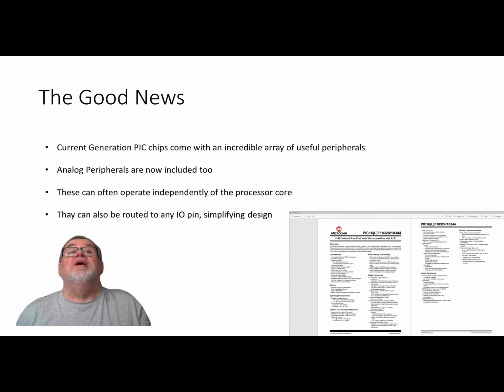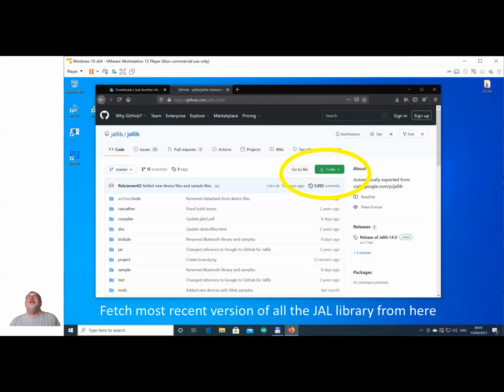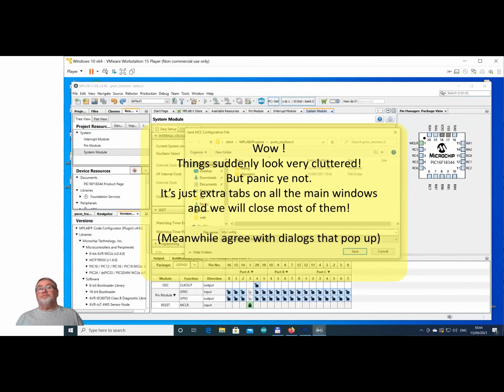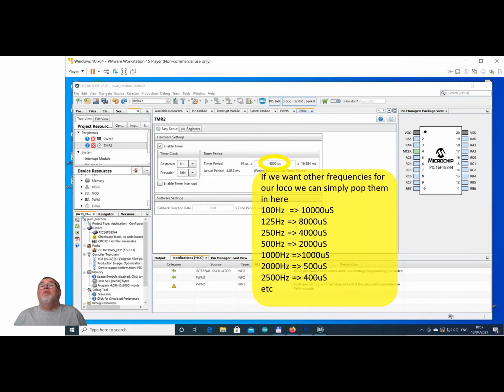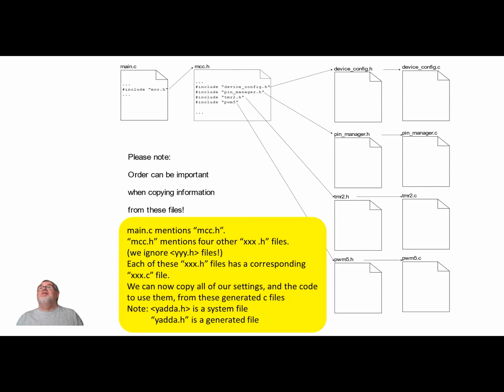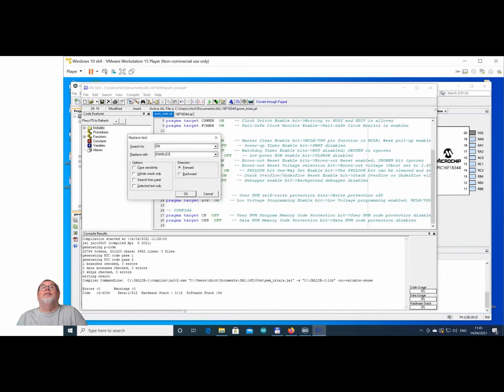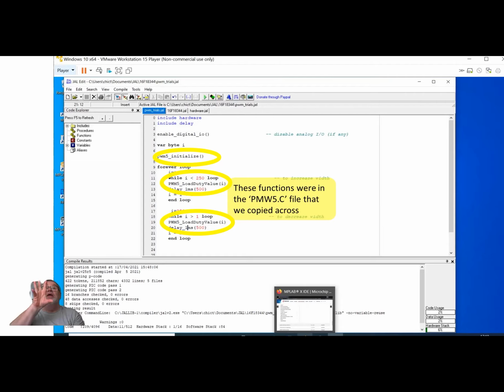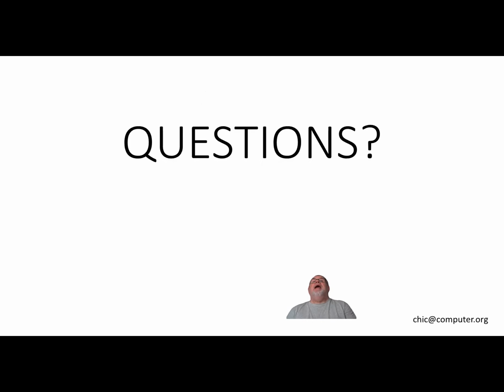Hard Jal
How to do hard things in JAL the easy way.

West of Scotland Area Group - a part of MERG